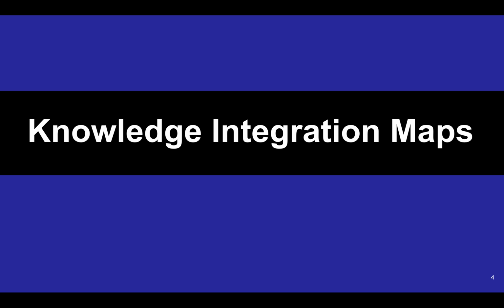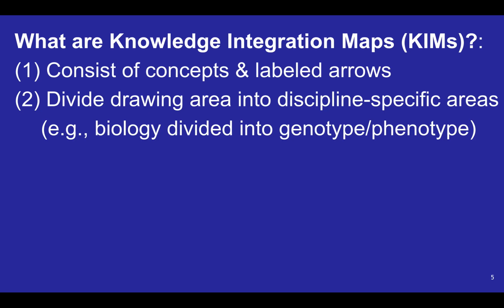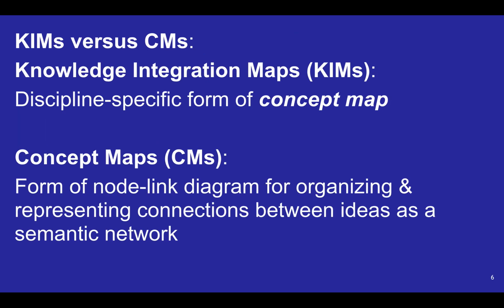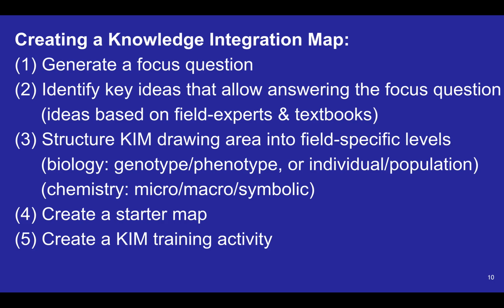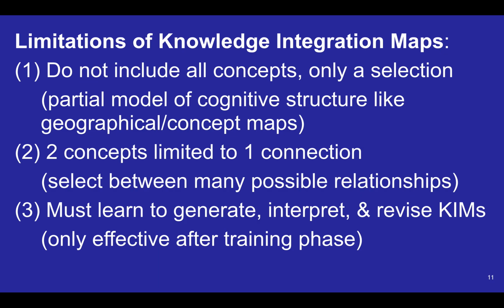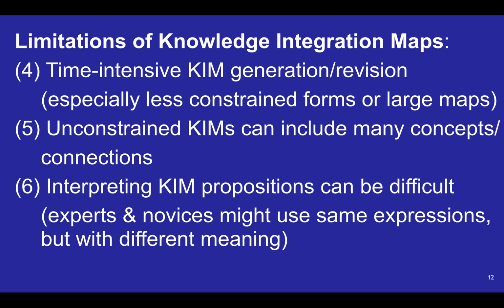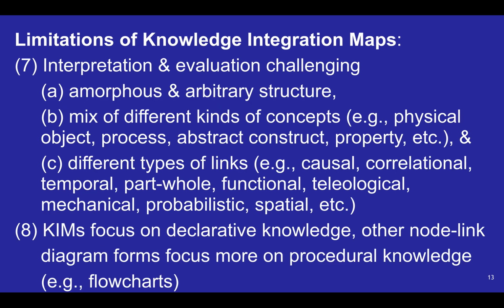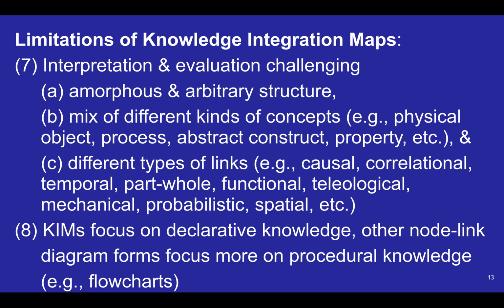[AE] 5 Knowledge Integration Maps (6:18)